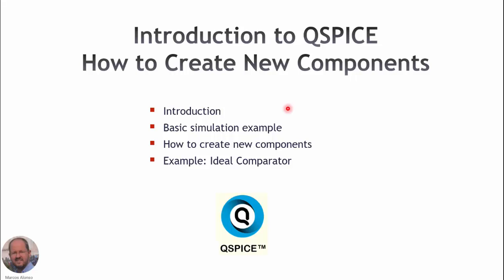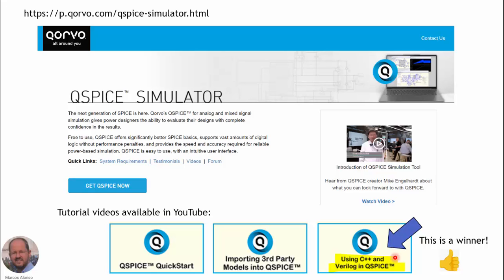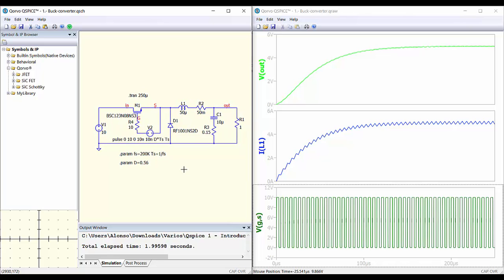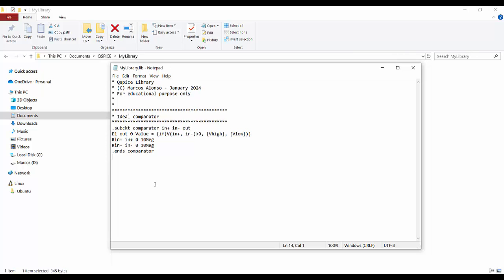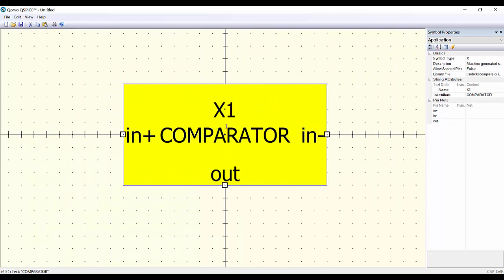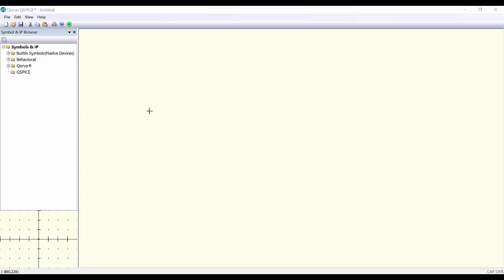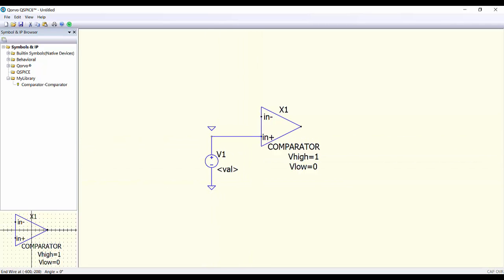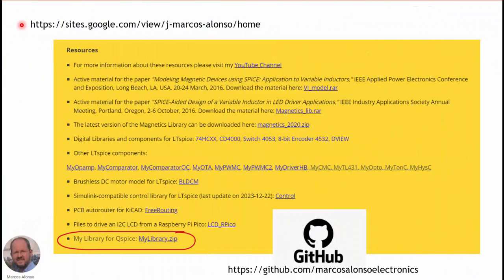Qspice #1: Introduction and How to Create New Components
This video shows the basic use of Qspice simulator and how to create new components. Several simulations examples are shown.